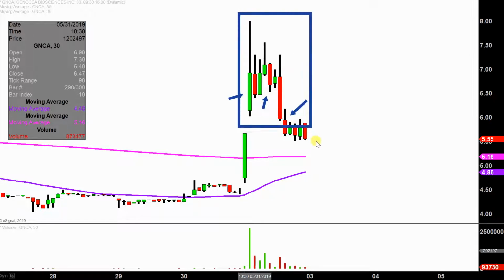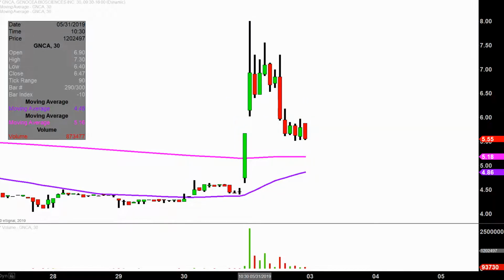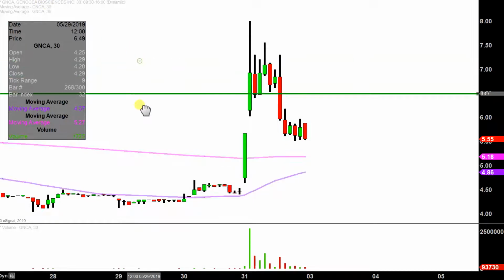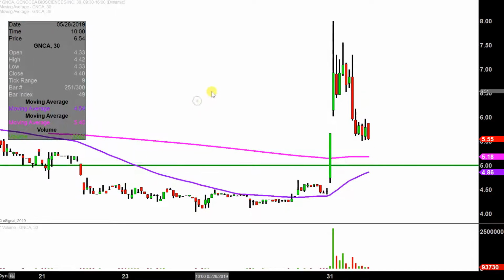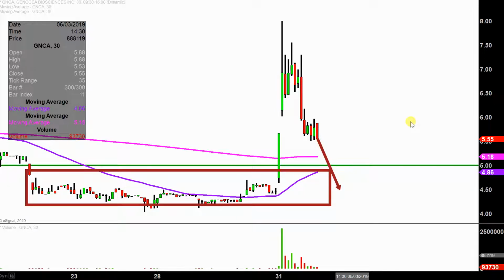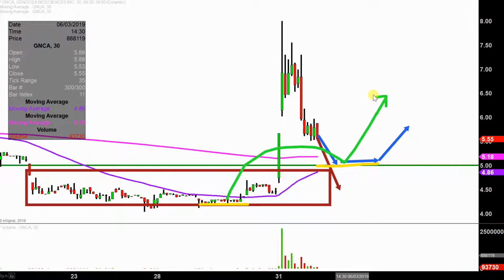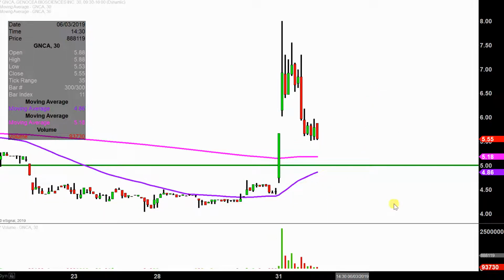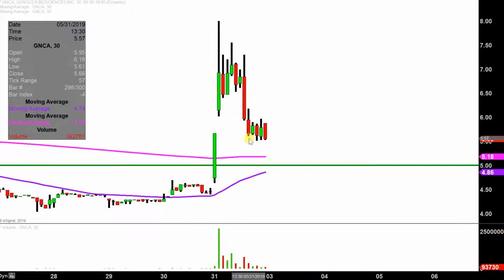Genocea Biosciences, Inc. - GNCA Stock Chart Technical Analysis for 05-31-2019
Learn how to read stock charts and identify technical patterns as ClayTrader does a quick stock chart review on Genocea Biosciences, Inc. (GNCA).